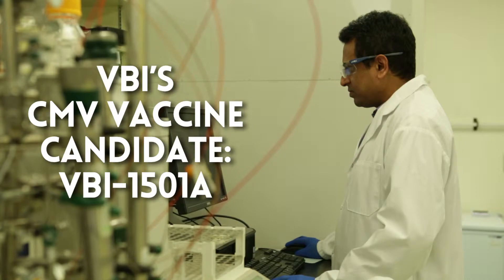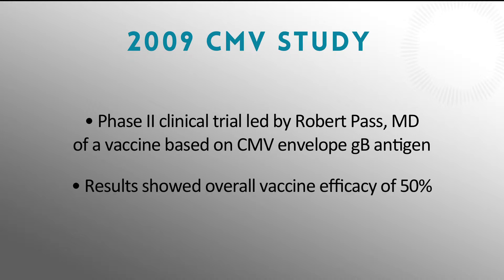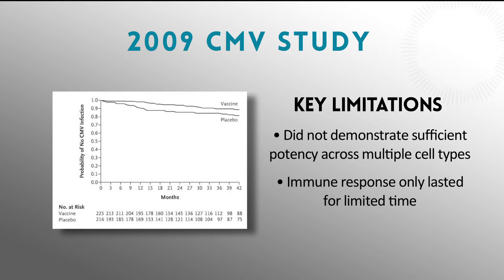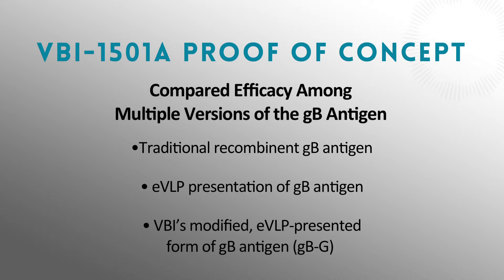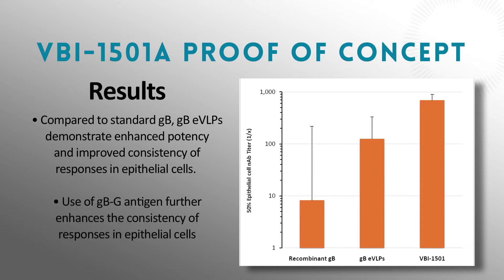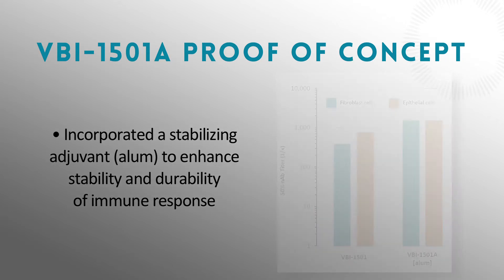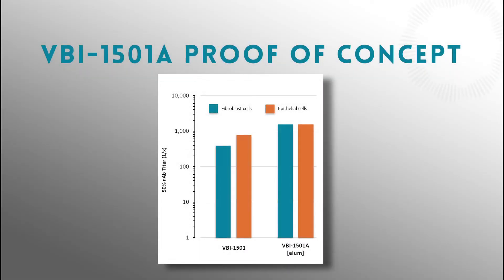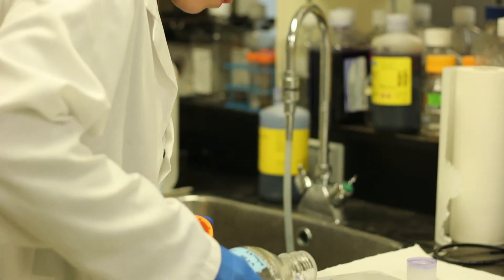Cytomegalovirus ("CMV") Vaccine Candidate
VBI is developing a prophylactic vaccine to prevent cytomegalovirus (“CMV”) infection. CMV is a leading cause of prenatal developmental delays. VBI has completed work for GMP manufacturing of its lead candidate for use in Phase I trials. VBI expects to evaluate safety, tolerability, and also immunological proof of concept in humans during Phase I trials by measuring CMV neutralizing antibodies in fibroblasts and epithelial cells.